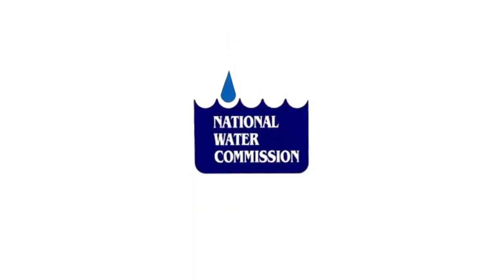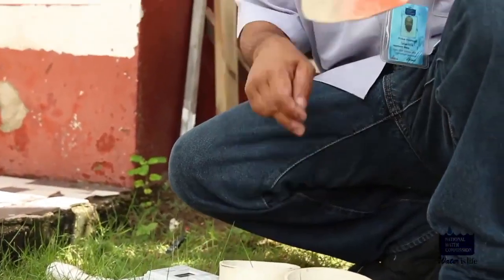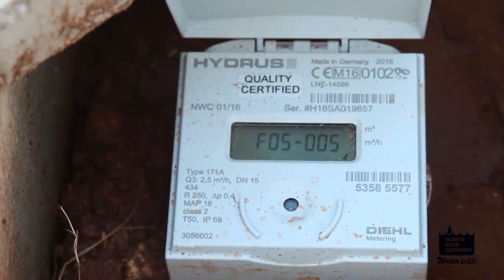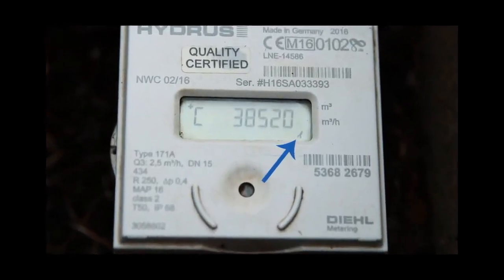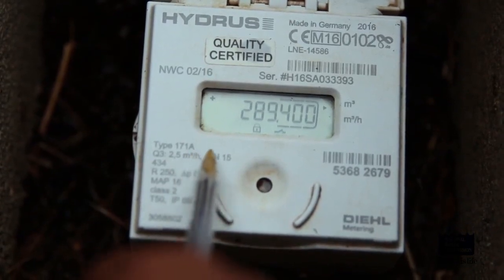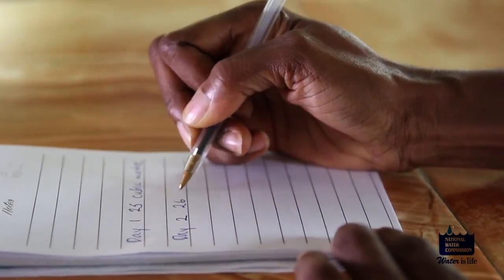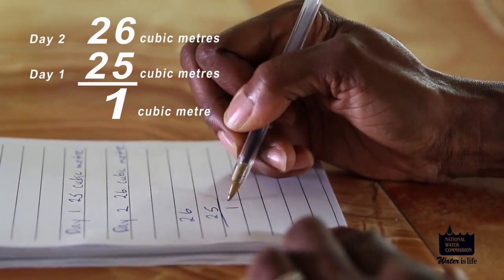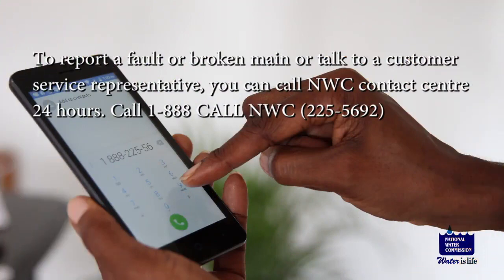Every Drop Counts with the New NWC Digital Water Meter | National Water Commission NWCJAM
The National Water Commission's new, hi-tech, digital meters will be installed islandwide on premises that are now unmetered and will also replace old mechanical meters on other premises.

The new meters are rated among the best in the world and are approved by the Jamaica Bureau of Standards and other regulatory authorities.

Among the many advantages of the new electronic water meters are:
• Longer useful life of up to 15 years with no moving parts requiring maintenance
• More accurate measurement of water used over the meter’s life
• Easy to read digital display of meter readings that the customer can use to detect leaks
• Greater potential for remote readings.

Learn how to read your new NWC water meter and keep your water bill low!